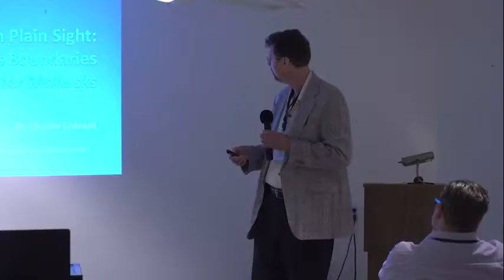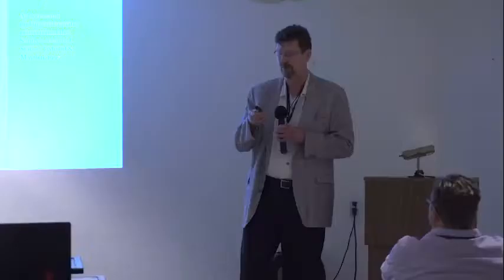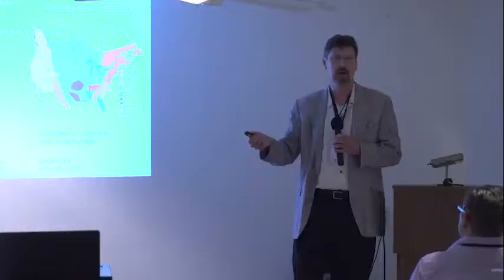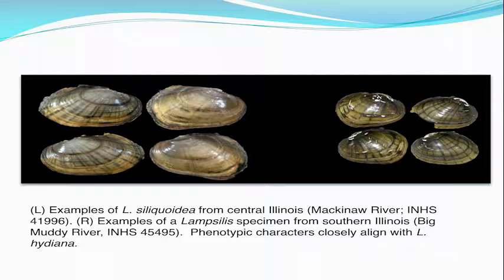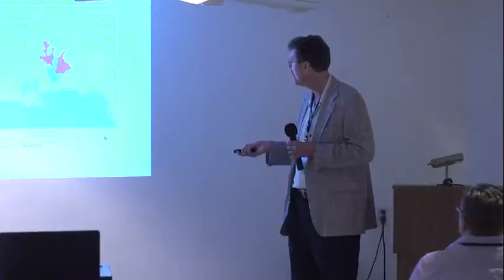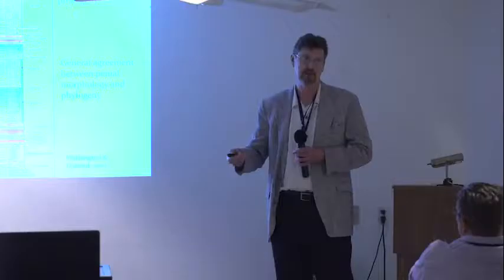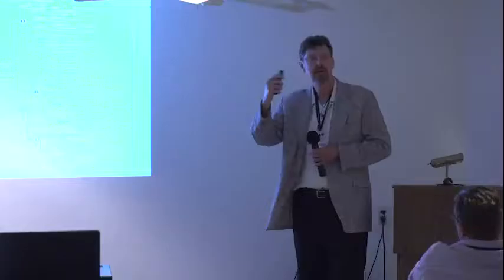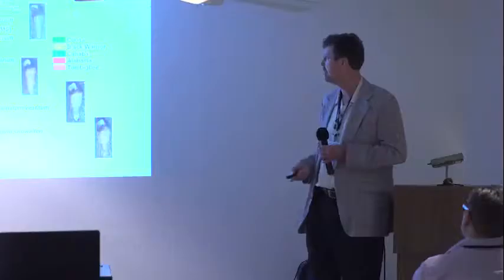Mollusks in Peril — Delimiting Species Boundaries in Freshwater Mollusks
Presenter: Chuck Lydeard
Professor and Chair of Biological Sciences, Western Illinois University
Macomb, Illinois, USA